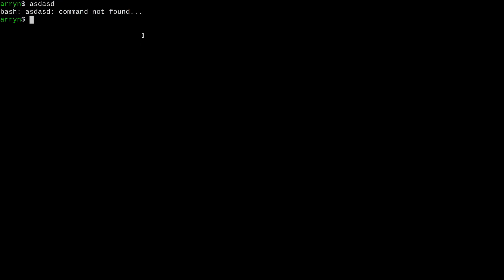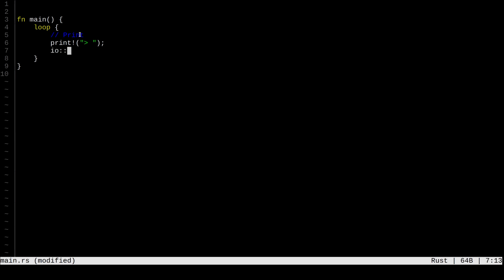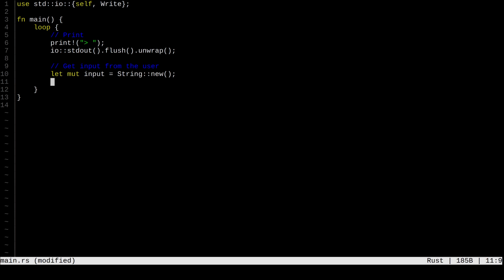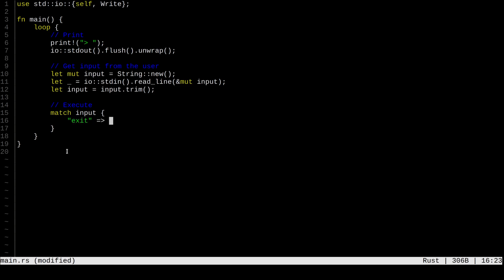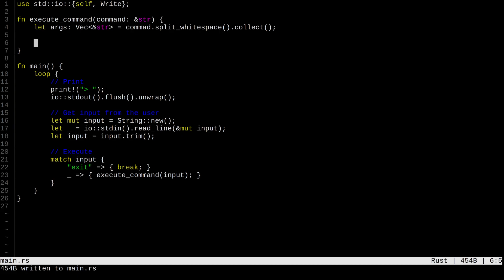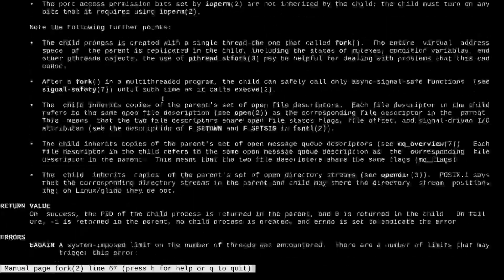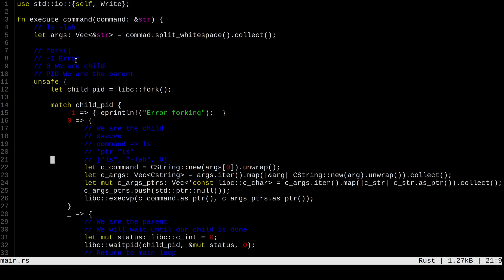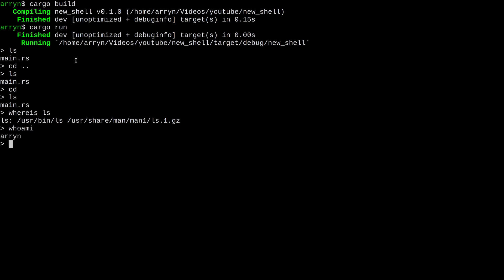How to write a unix shell in rust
Have you ever wondered how a shell actually works?
This video sheds some light on this topic.

Note:
There are several problems with this shell that I didn't handle for the sake of brevity.
To name a few:
- We are using "cooked" terminal mode. That means that we don't receive user input directly. We receive it line buffered. This makes it impossible to implement things like pressing the up arrow to get the last command etc.
- We are not catching and handling "signals". So pressing CTRL + C will terminate our shell program.
- We are not handling any errors and are just unwrapping everything
- After the execvp we're not calling exit(). That means that every execvp that fails (for example "File not found") will leave behind a running child of our shell and our parent will wait indefinitely.